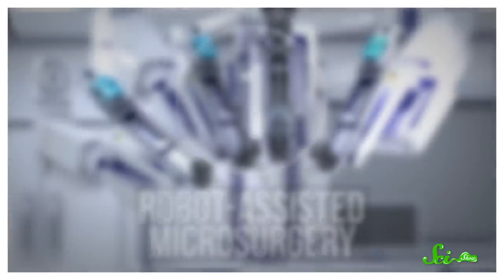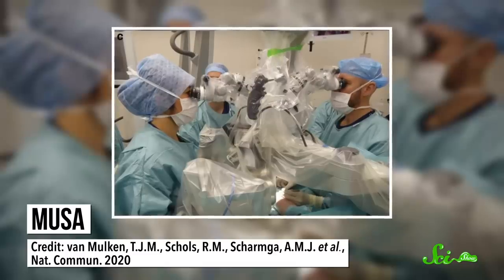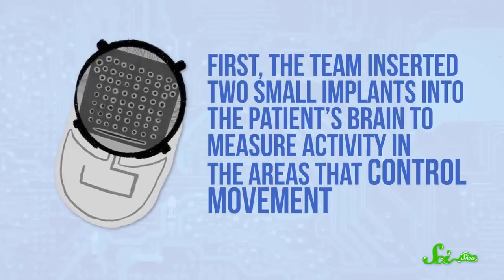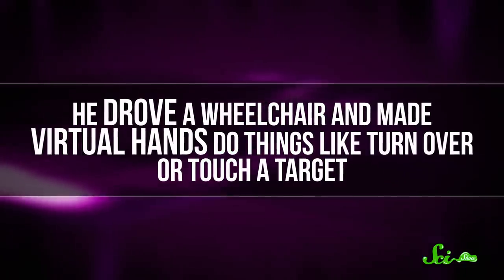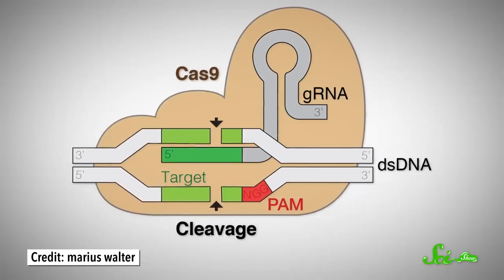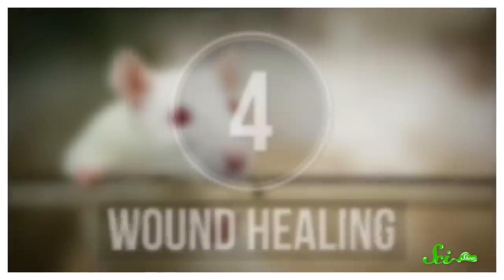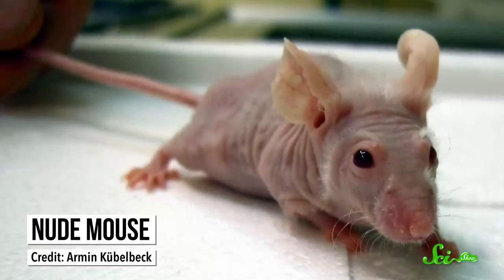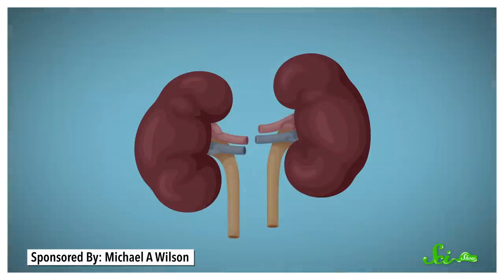Robot Surgeons and 4 Other Medical Advances That Sound Like Sci-Fi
Modern medicine is wonderful, but even in a world where open-heart surgery and brain-scanning headsets sound almost mundane, some medical advances do truly seem like science fiction. From robot-assisted microsurgery to reanimated organs, here are 5 futuristic advancements that are actually around today.

Sources:
Robot surgeons: